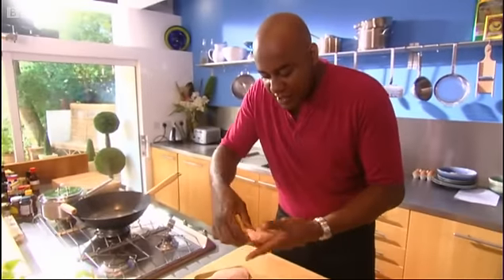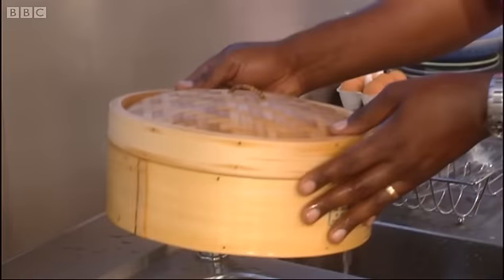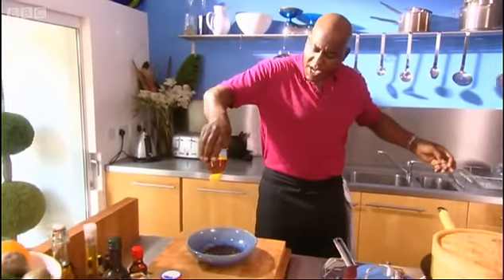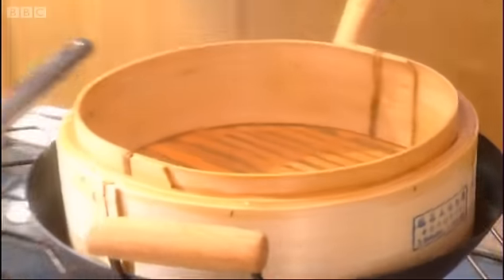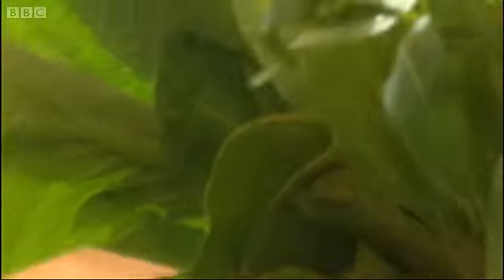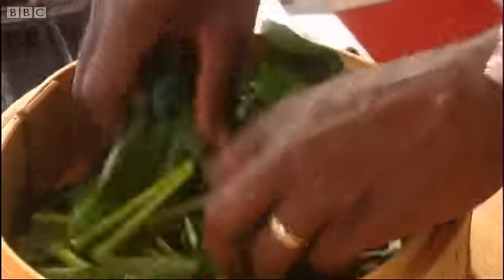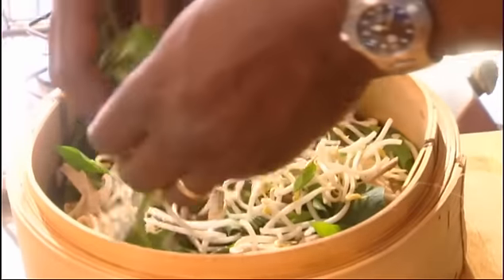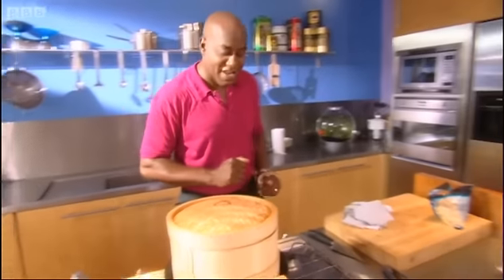Steamed soy chicken with Oriental Vegetables - Ainsley Gourmet Express - BBC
Chef Ainsley Harriott presents an easy to follow step by step guide to cooking steamed soy chicken with oriental vegetables. Simple low fat 15 minute recipe from BBC cookery show Ainsley's Gourmet Express.